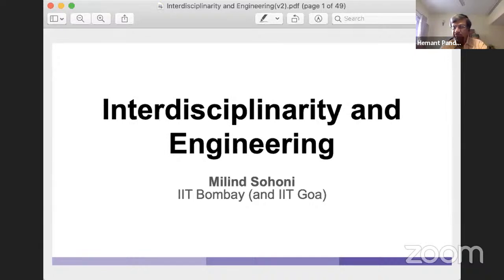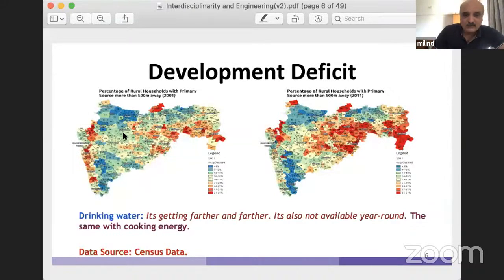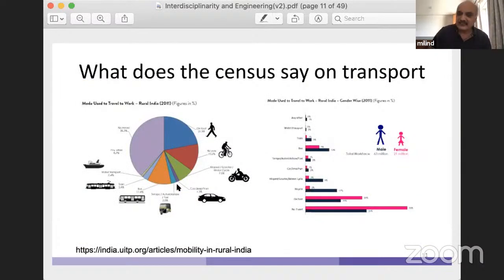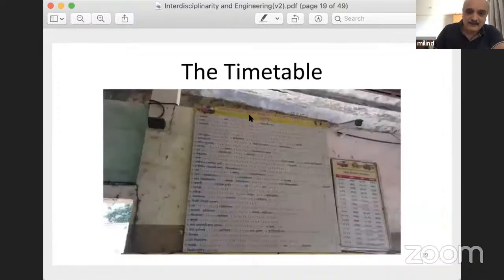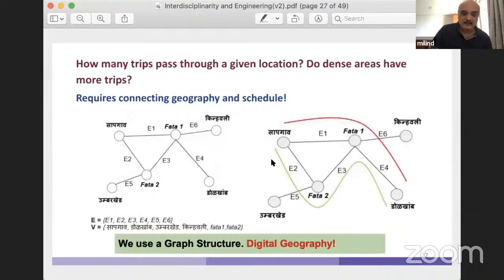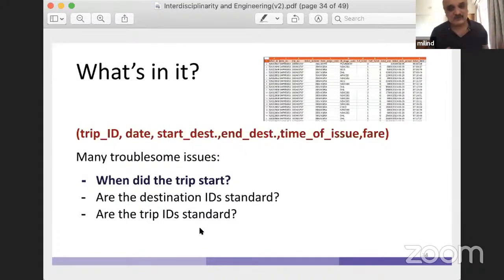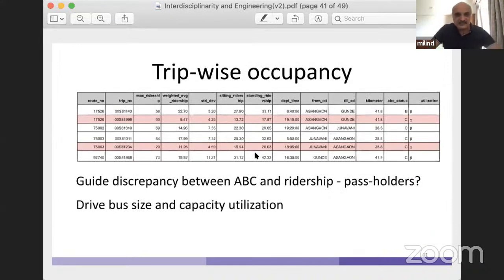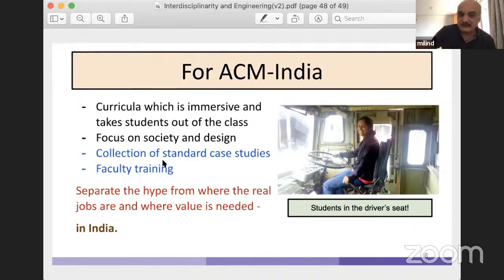ACM India Annual Event - 2021